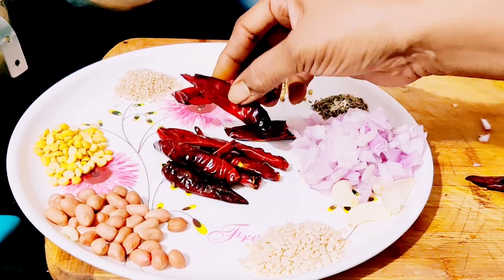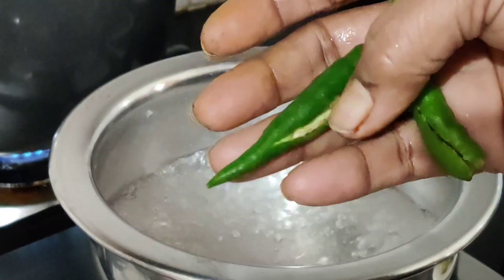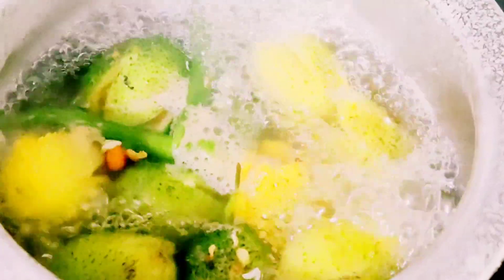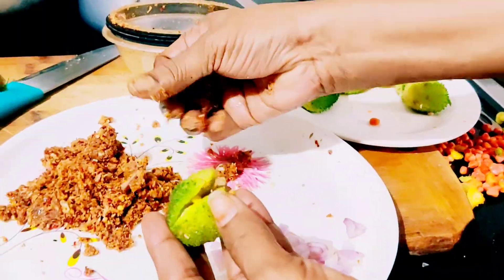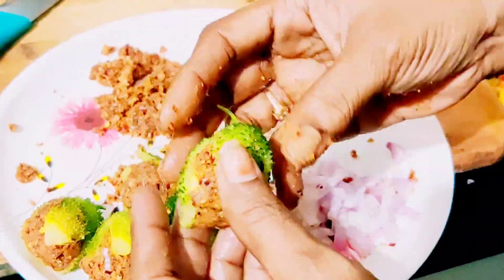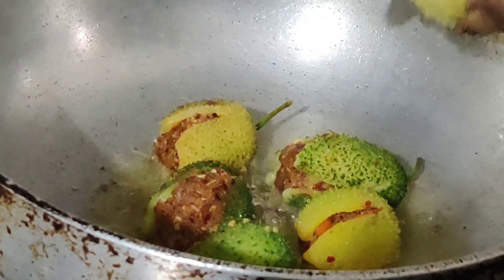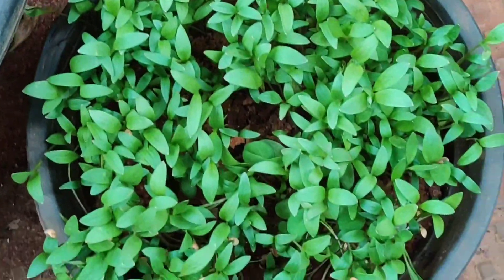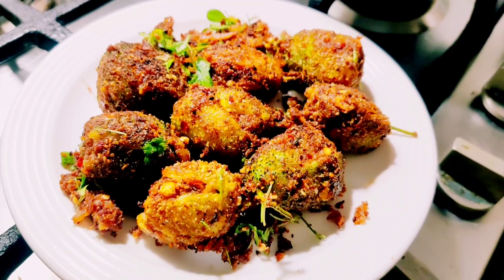అమ్మ చేసే గుత్తి ఆకాకర మంచి రుచి/ఇలాచేస్తేవదలరు. ఆకాకర గుత్తిఆకాకరకాయ కాకరకాయ ప్రైస్టఫడ్ ఆకాకర